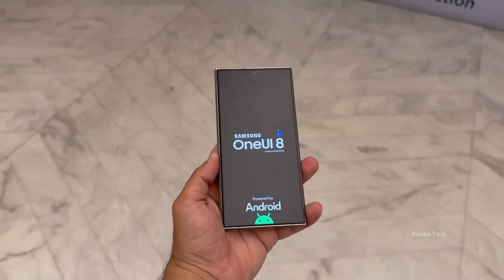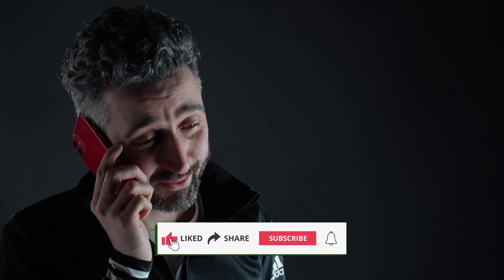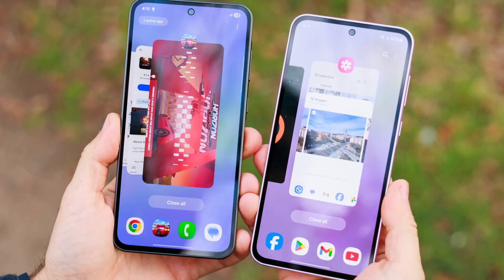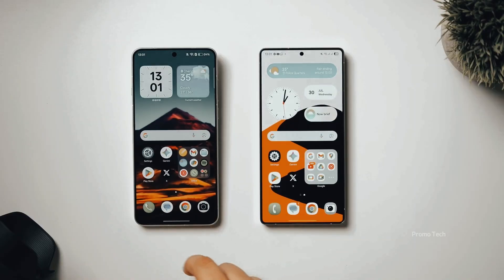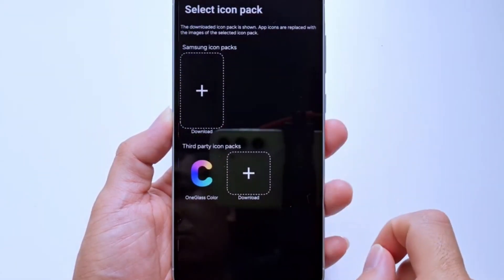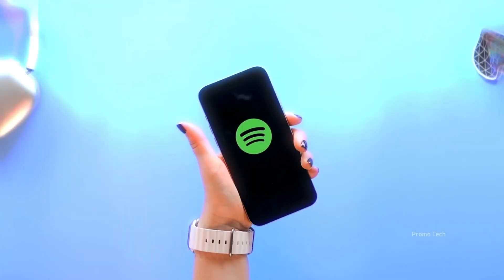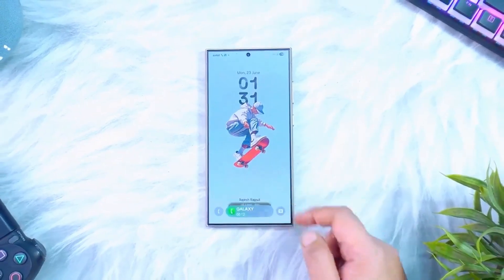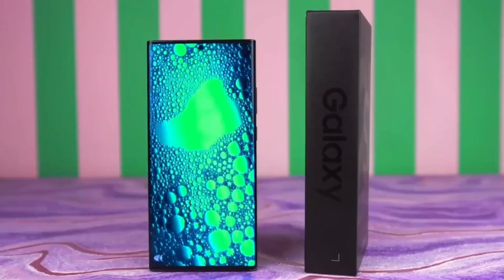Samsung One UI 8.0 Android 16 - IT,S OFFICIAL!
Samsung just surprised everyone—One UI 8 beta is now rolling out to Galaxy S23 and even mid-range phones! 🔥 Get a sneak peek at Android 16 and see if your device made the list.